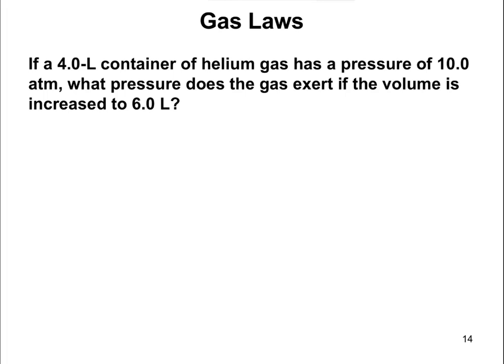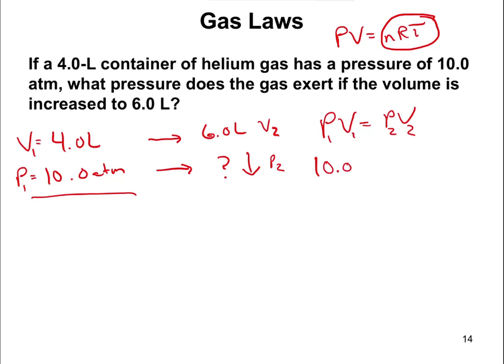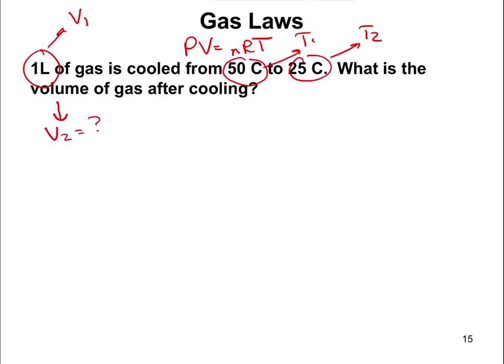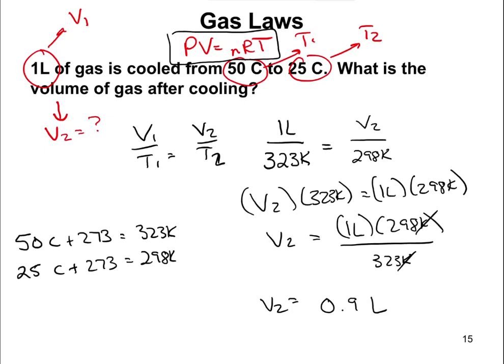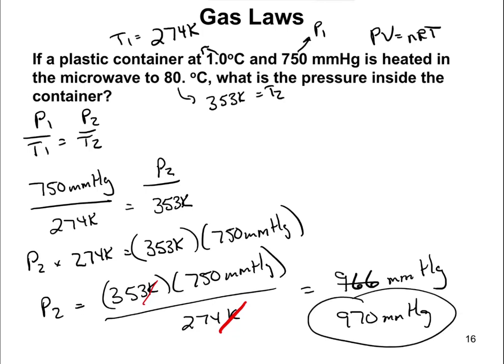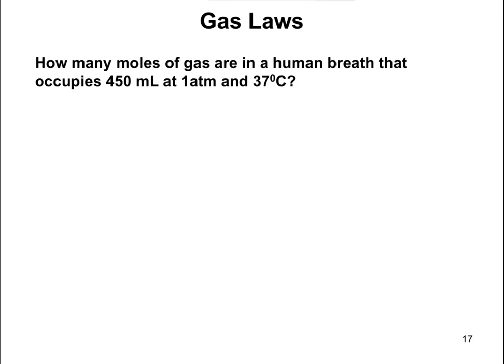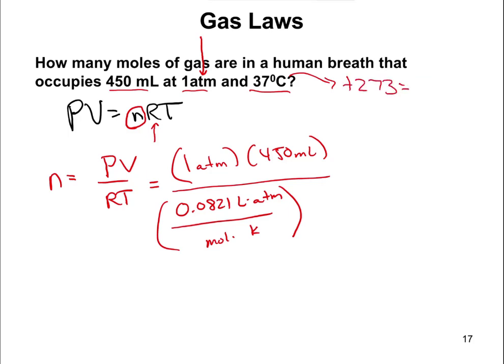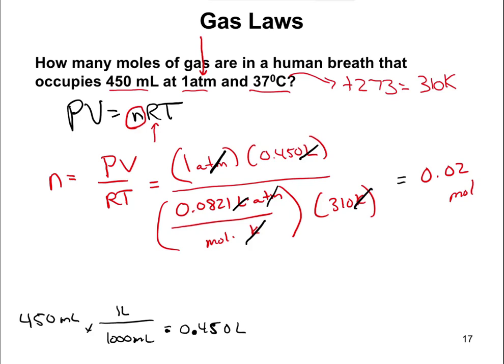Chapter 6.3 - Gas Laws Problems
Worked out examples of problems involving the various gas laws.